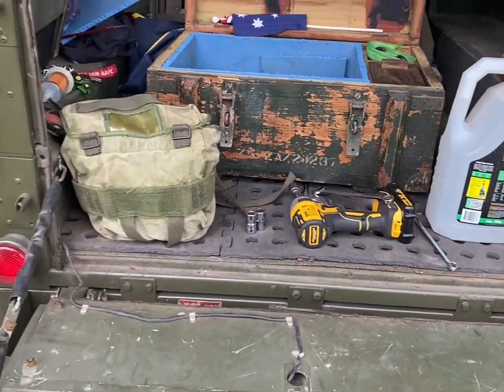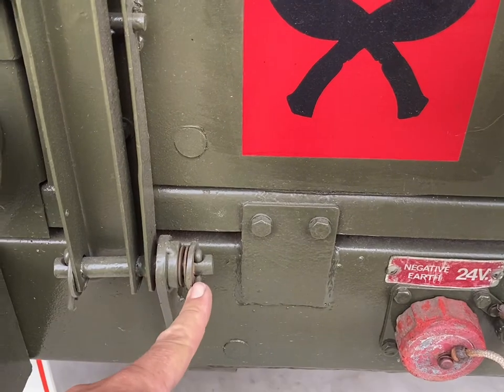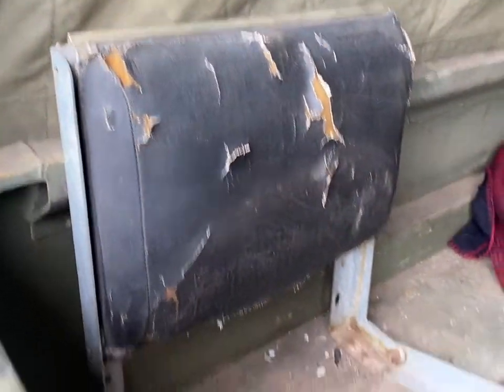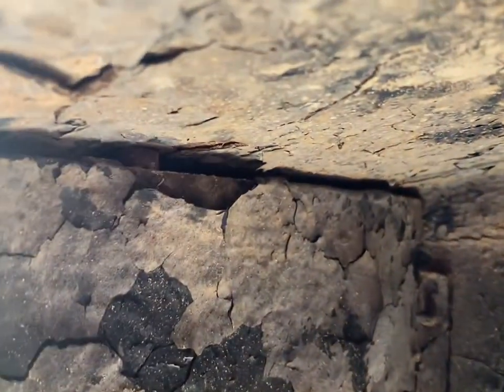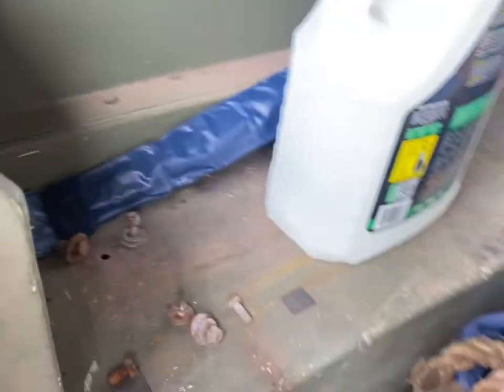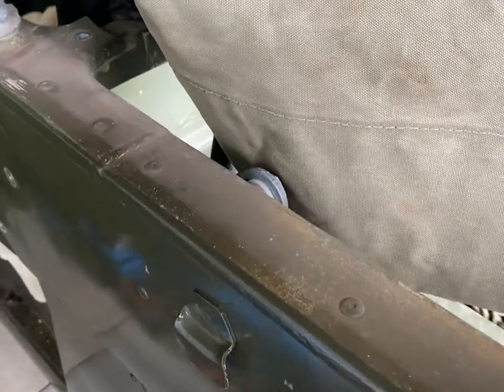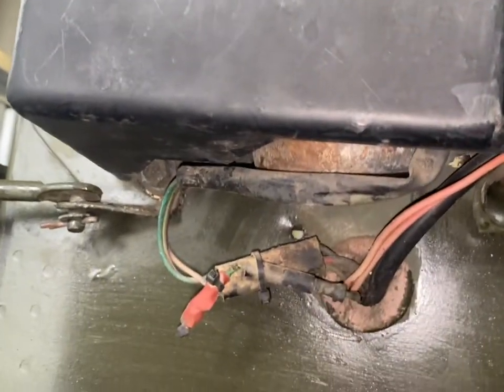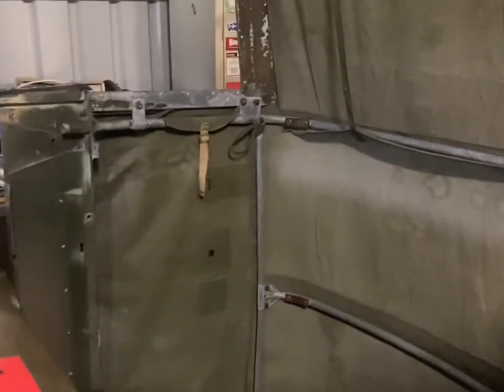Land Rover Lightweight strip down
A quick video explaining the stripping down my Lightweights removable panels and other removable parts.
These parts were designed to be removed for air transportation to reduce weight and size for various fixed and rotary wing aircraft of the day.